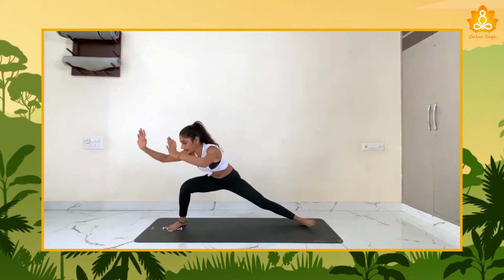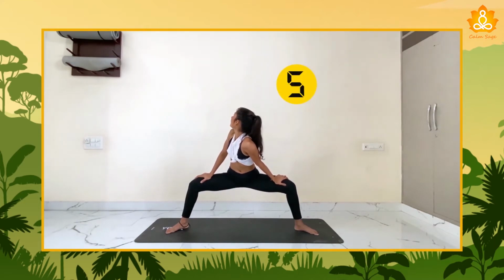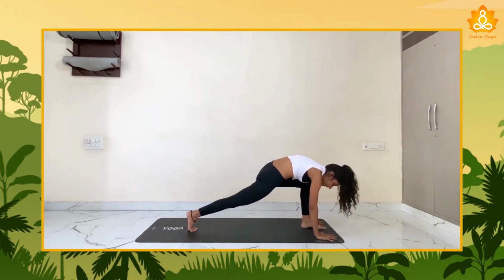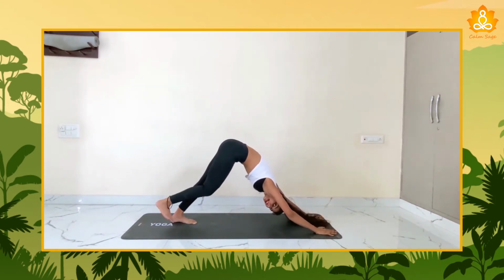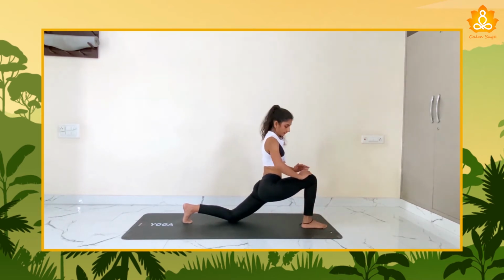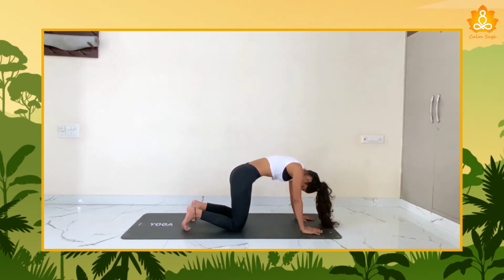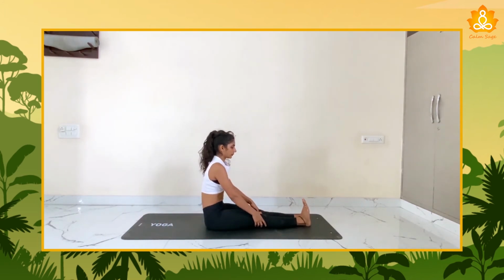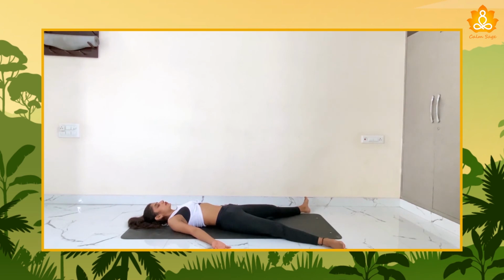30 Min Full Body Yoga To Energize Yourself At Home | Happy International Yoga Day 2022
How do you like to start your day? With energy and positivity? Well, whatever you choose there is nothing better than kick-starting your day with YOGA! This International Yoga Day, Calm Sage brings you some of the best revitalizing and energizing yoga poses and asanas.

Keeping in mind the theme of Yoga Day 2021, ‘Yoga For Wellness’, watch this yoga for beginners poses that are bound to fill you with energy and positivity.

On this 7th International Yoga Day, let’s dedicate our day to practice yoga and give our minds, bodies, and spirits the boost they need!

Why wait further? Let that energy flow in…
0:00 Intro
2:05 Yoga for Neck Pain
3:05 Side Plank
6:35 Sumo Squat
8:30 Sun Salutation (With 4 Rounds of Energy Variations)
27:25 Pose for Back Pain
28:00 Bow Pose
29:15 Sitting Forward Bending Pose
30:10 Butterfly Pose
31:30 Savasana
35:10 Sukhasana
25:30 Gratitude Om Chanting

Now, you know exactly how to start your morning routine or end your stressful day. Let’s roll out our mats and start with our energy flow yoga!

Useful Blog Links For You:
5 Relaxation Yoga Poses for Stress Relief

Useful Video Links For You:
This Yogic Pranayama is Better than Your Coffee. Try it Now!

Full Body Yoga For Better You | Practice it Daily | Yoga Poses That Are Perfect for All

& you can also follow our page on Facebook & Instagram